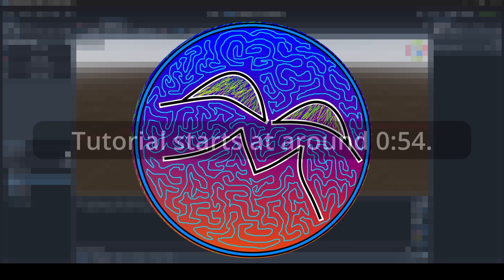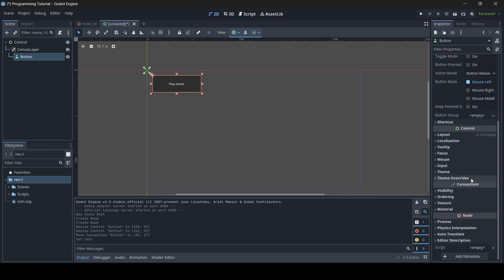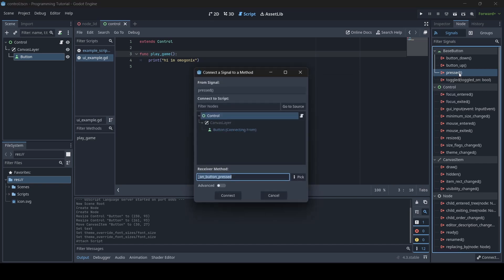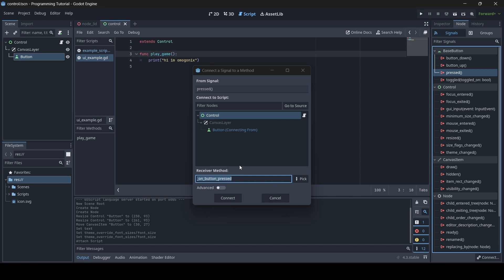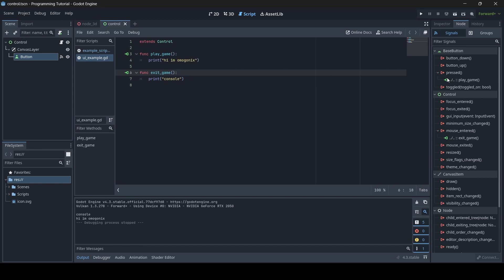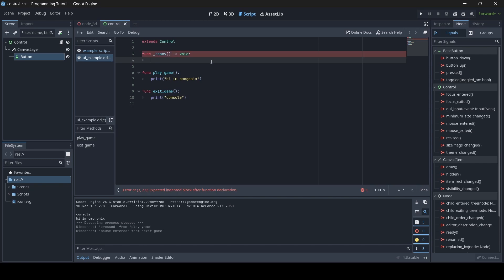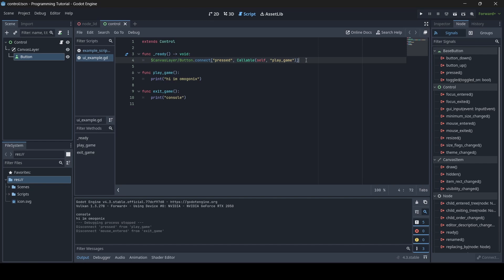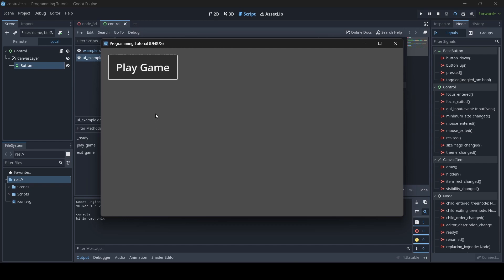Godot 4 GDScript Tutorial | Part 4 - Signals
This is part 4 to a tutorial series where I teach you guys how use Godot's programming language, GDScript. In this part, I'll be teaching you all about signals and how to connect/disconnect them from your script functions.